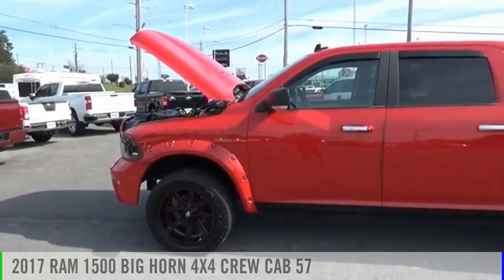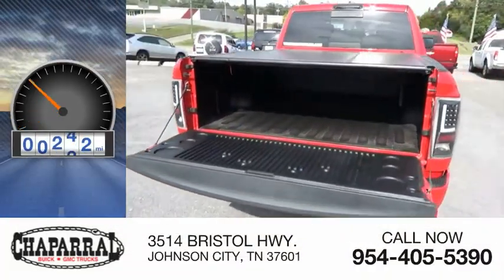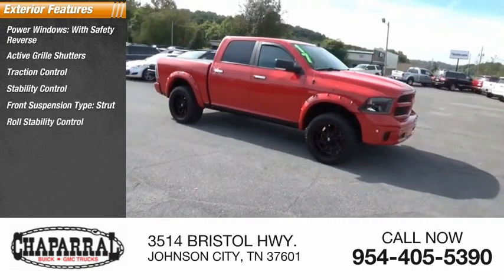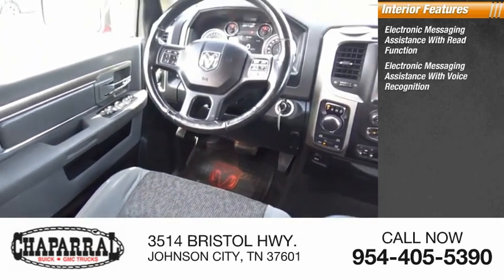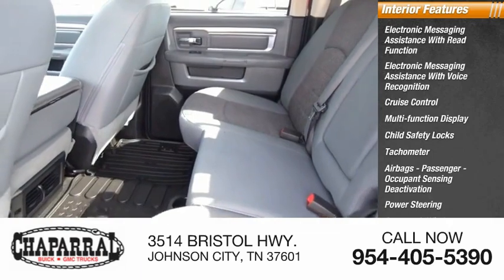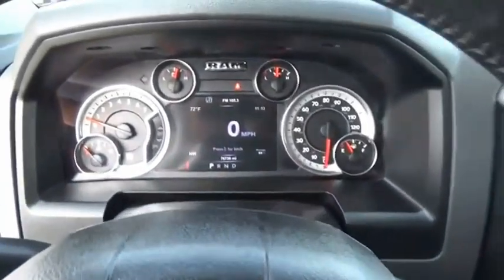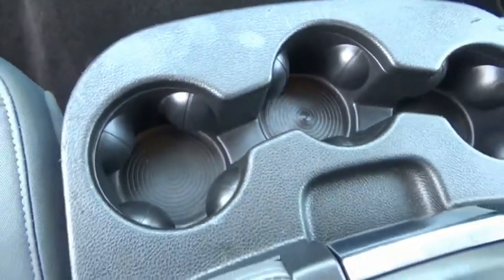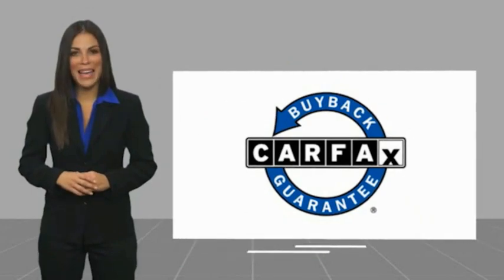2017 RAM 1500 M6661-M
2017 RAM 1500 BIG HORN 4X4 CREW CAB 57

CHAPARRAL
3514 BRISTOL HWY.